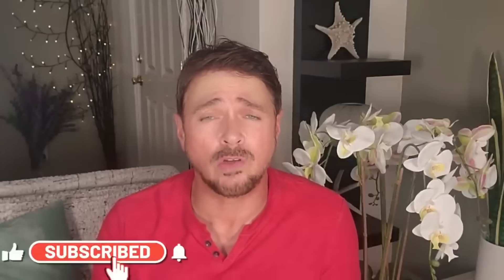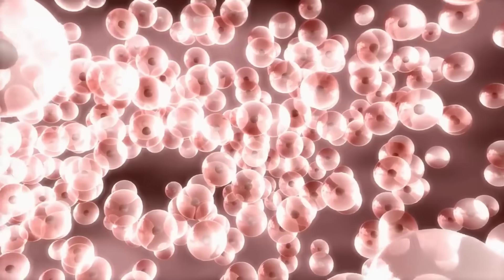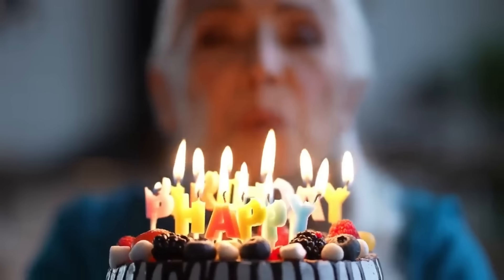NEW DISCOVERY Is A GAMECHANGING Aging Skin Miracle | Chris G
This is fast aging skin repair! Why this discovery is shocking the skincare industry with its results.

00:00 Introduction
00:53 What are exosomes
02:21 How Exosomes work on skin
03:44 Prescription Exosome
06:22 OTC Exsosome
08:52 Intro To Rapamycin
11:06 How Rapamycin Works
15:01 Wrap Up